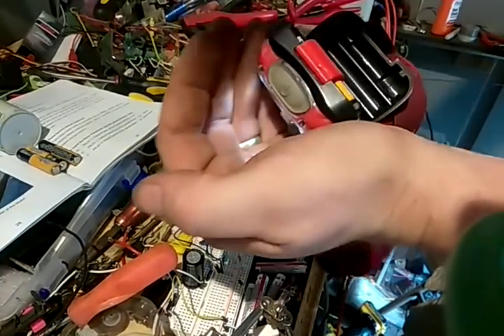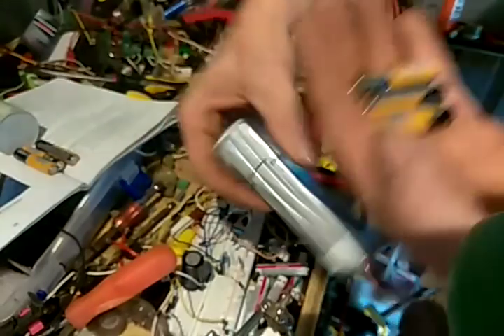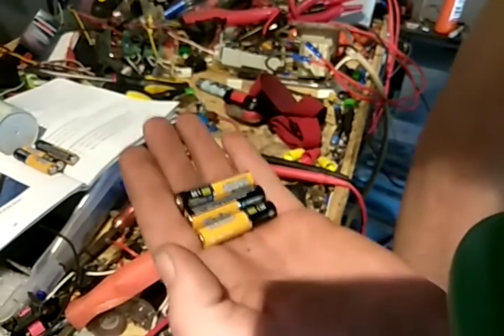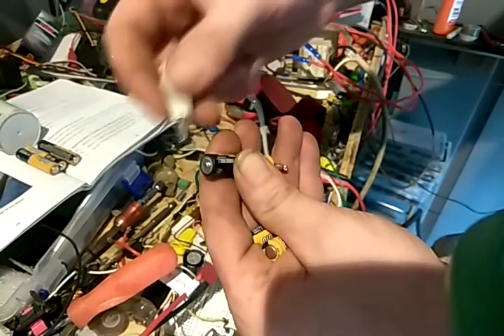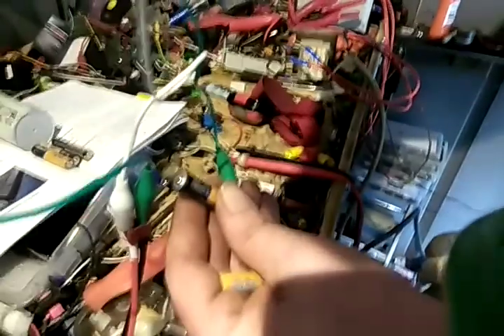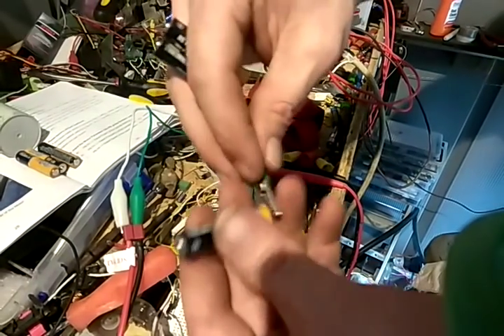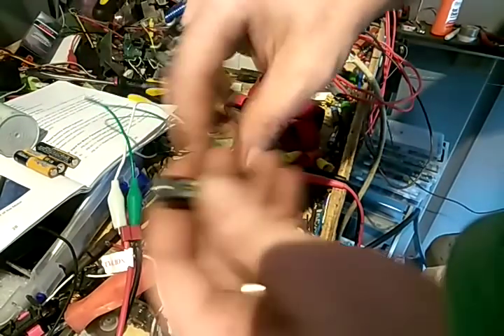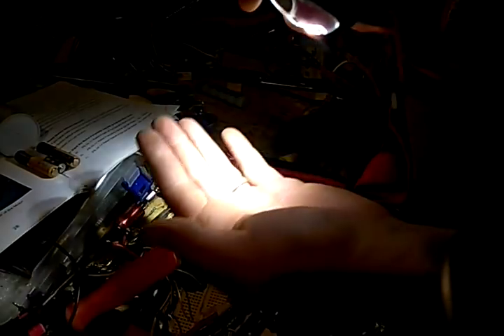Don't buy anymore batteries!!! FREE BATTERIES? Do not try this at home!!!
I do not recommend trying this at home unless you have experience with electronics and even then if you don't do it right the battery can explode!!! So please pay attention.